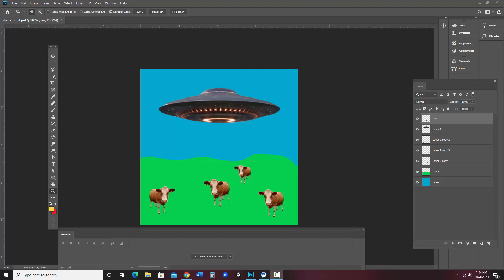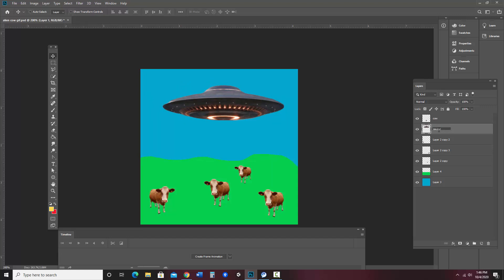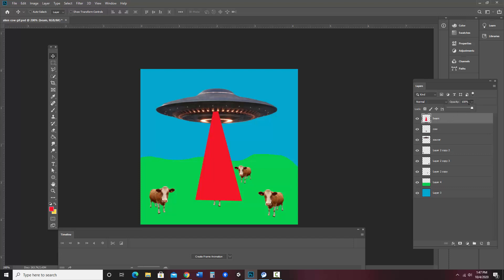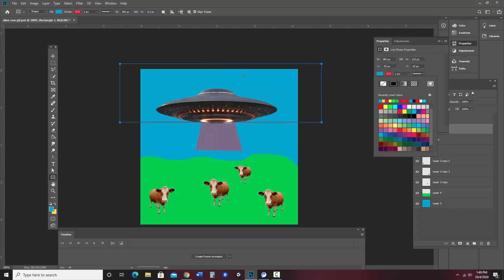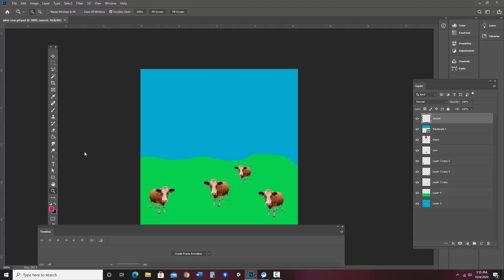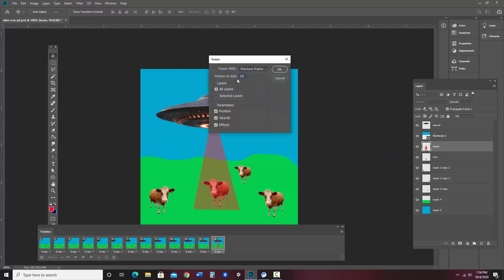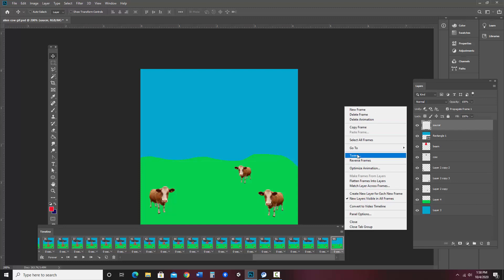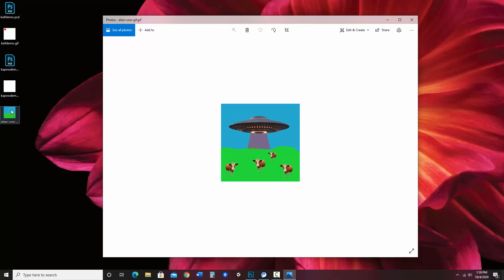Creating an Animated GIF in Photoshop Part 3: Alien Abduction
This is the third part of 3 videos demonstrating how you can use simple tweening in Photoshop to create Animated GIFs.  This example creates an animation of a cow being abducted by an alien spacecraft.